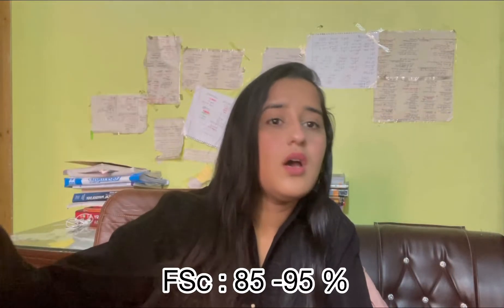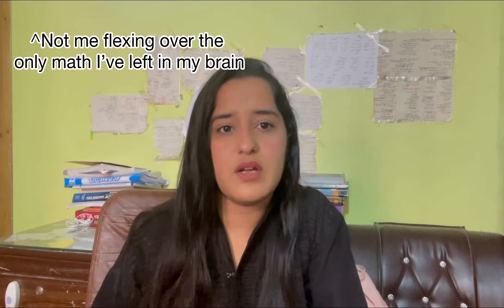What is the procedure to get Admission in a Medical College in Pakistan?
If you’ve any queries you can comment them in the comment section.